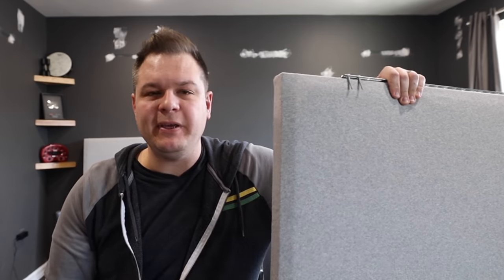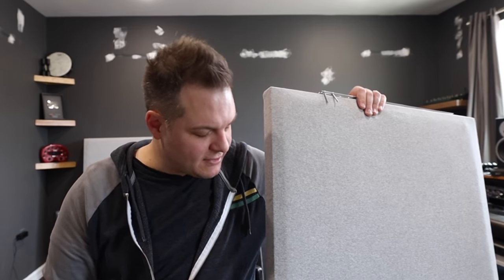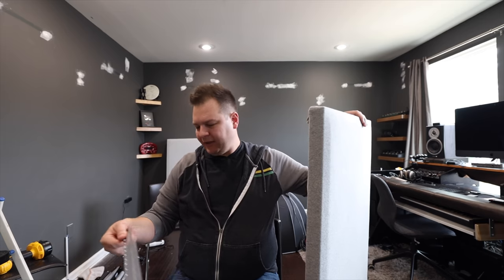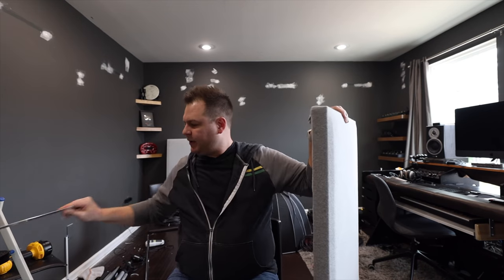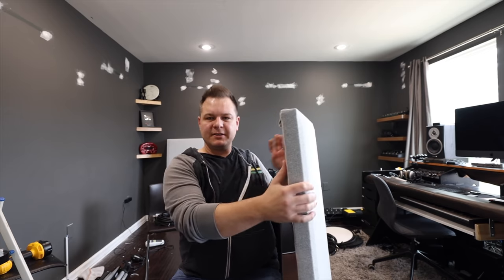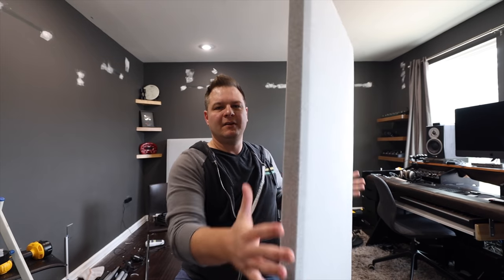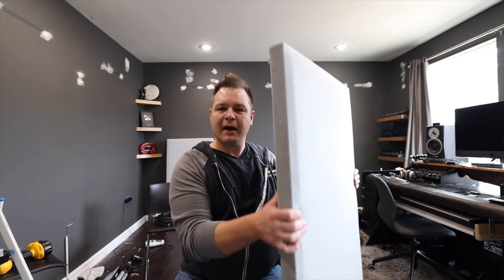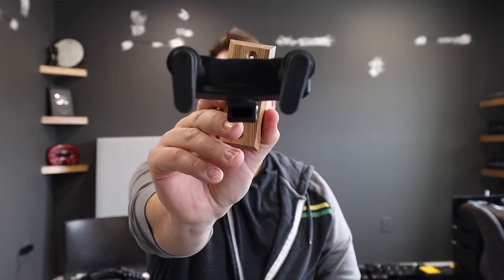We're Moving! (Well, we already moved, but this is the vlog we made when we did it)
The Worship Tutorials studio gets an upgrade! I also give a mini lighting tutorial in the middle of this video.

Quick note: Today's content was recorded in advance of the US outbreak of COVID-19. Please excuse any insensitivity. Stay safe and healthy out there!

Stuff I reference in this video:
Owens Corning Sound Insulation
Big huge light (Aputure 120d)
Aputure Light Dome (goes with the main light)
Fotodiox Flapjack (other lights)

Lenses:
For the Blackmagic Pocket 4k:

Lighting:
The Sun :)